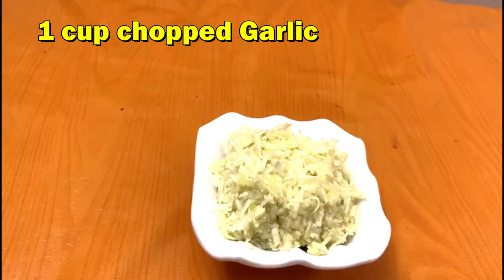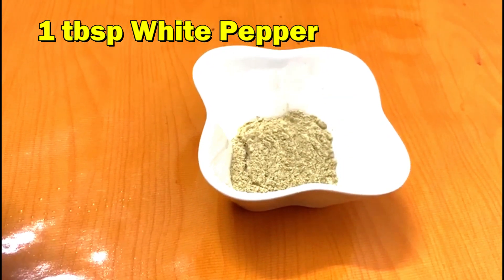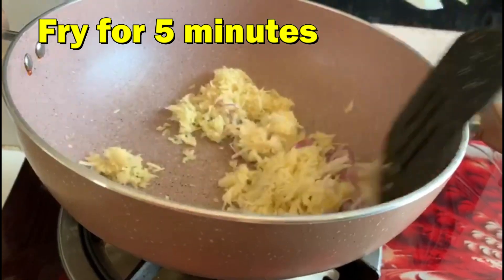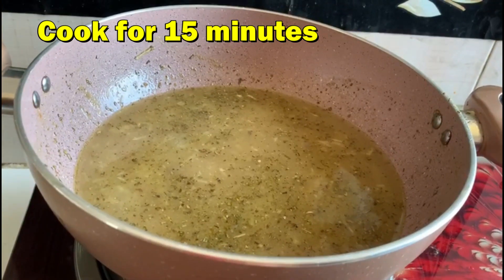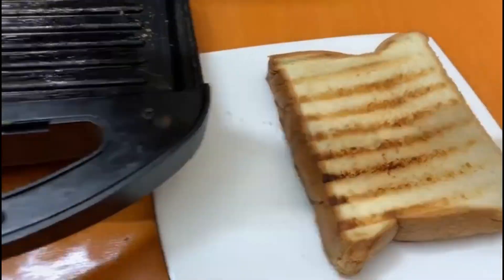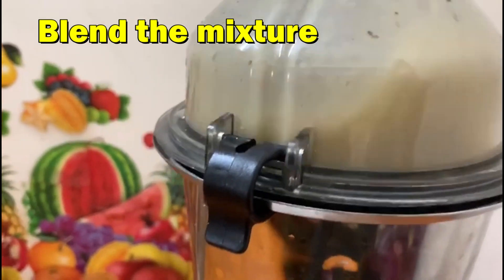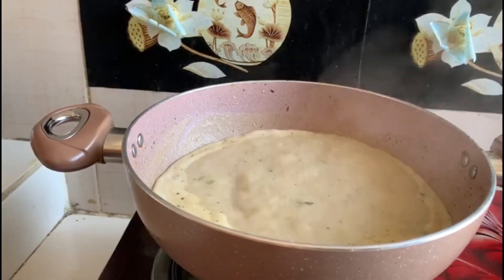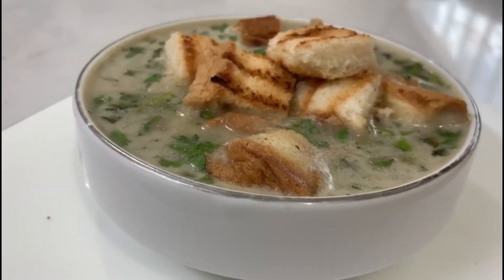Immune Boosting Creamy Garlic Soup ǁ সুস্বাদু ক্রিমযুক্ত রসুন স্যুপ | Quarantine food recipe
Immunity-Boosting & Delicious Creamy Garlic Soup ǁ সুস্বাদু ক্রিমযুক্ত রসুন স্যুপ ǁ Health is Beauty

There is a saying, “A bowl of garlic soup a day keeps the doctor away”. Garlic soup is a traditional recipe found in several different cultures (Spanish, French, Polish, and Mexican) and prized for its ability to ward off sickness. For thousands of years, people all over the world have hailed garlic as an elixir of health. Its cloves are said to help treat the common cold, keep the plague at bay, and even ward off vampires. This veggie is the bulb of a plant in the sweet-smelling lily family.
Today, at just 4 calories per clove, it's a low-cal immunity-boosting superstar. One clove contains 5 mg of calcium, 12 mg of potassium, and more than 100 sulfuric compounds -- powerful enough to wipe out bacteria and infection (it was used to prevent gangrene in both world wars). Raw garlic, not cooked or dried, is most beneficial for health, since heat and water inactivate sulfur enzymes, which can diminish Garlic's Antibiotic effects. In clinical trials, the toxin-fighting staple seems to lower blood pressure and cholesterol and kill parasites in the body.

Knowing the health benefits, I wanted to recreate this Garlic Soup especially for this period of COVID-19 to boost up our body immune system. Please enjoy my recipe as it will boost up your body immunity, also it is an incredibly delicious homemade recipe.

Ingredients:
1 cup chopped Garlic
1 piece Onion
1 chopped Potato
1 cup Coriander Leaves
1 tsp dried Thyme
1 cup Heavy Cream
2 cup Chicken Stock
Salt as required
1 tbsp White Pepper
2 slices Bread

If you want to prepare this recipe, please watch my video & serve the dish to your beloved family and friends at home.